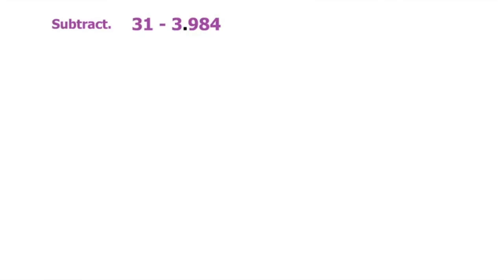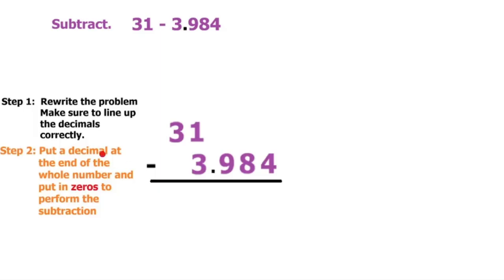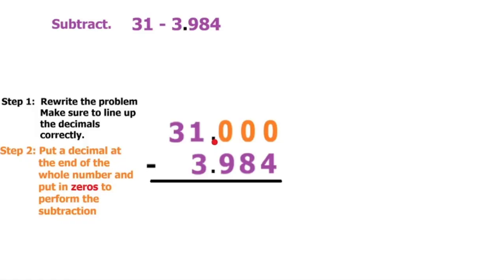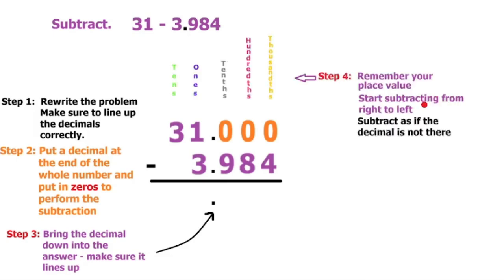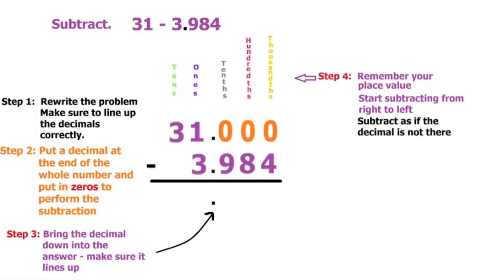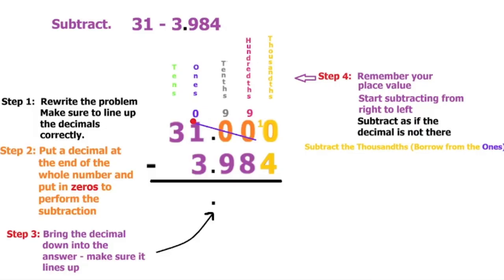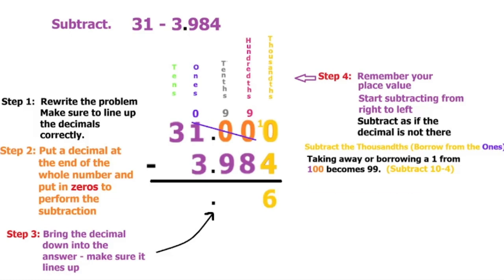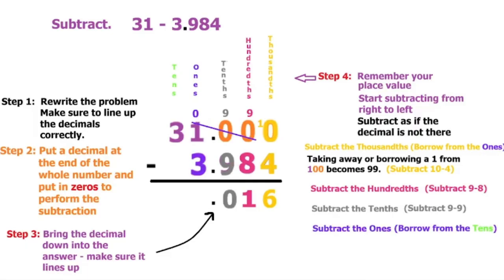Subtract A Whole Number And a Decimal Number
Level 6 Welcome to Subtract A Whole Number And a Decimal Number! Need help with how to Subtract A Whole Number And a Decimal Number? You're in the right place!

Whether you're just starting out, or need a quick refresher, this is the video for you if you're looking for help with Subtracting A Whole Number And a Decimal Number. I will go through examples and explain the steps of how to Subtract A Whole Number And a Decimal Number.